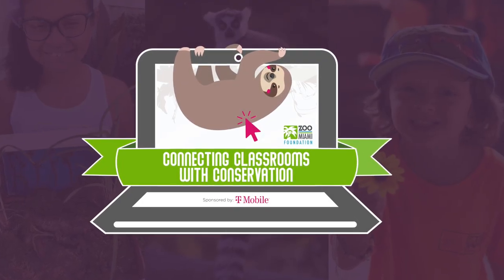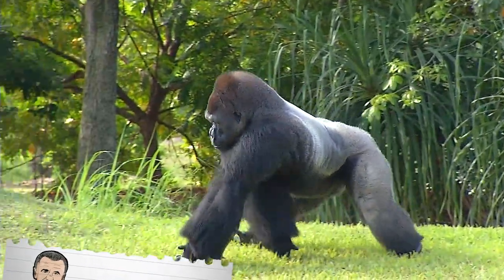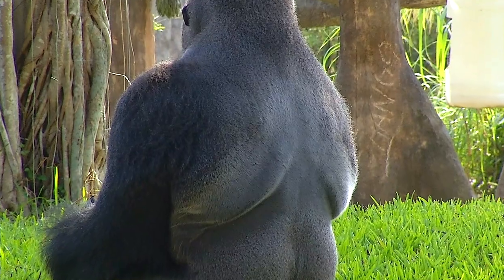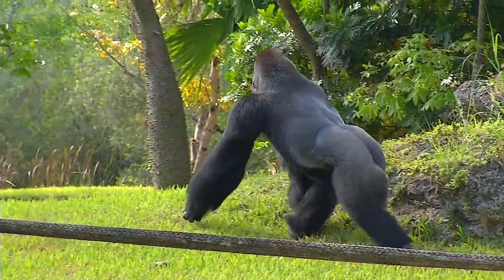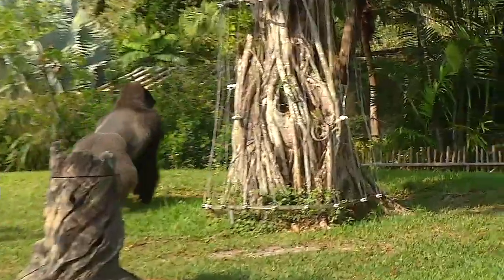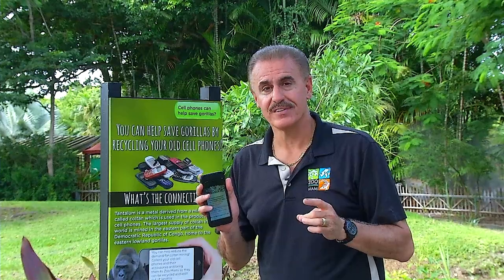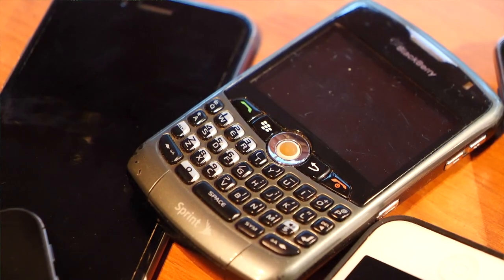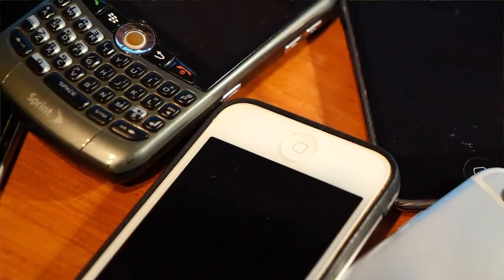Zoocademy by T-Mobile - Lowland Gorillas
Today we are going to learn about lowland gorillas and how we can help them in the wild.